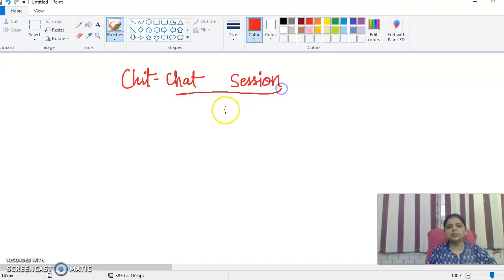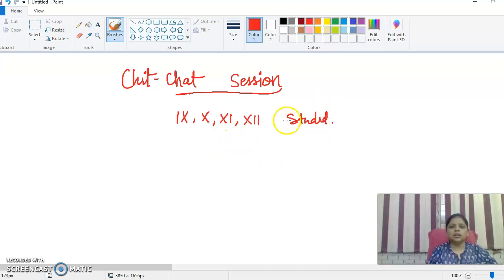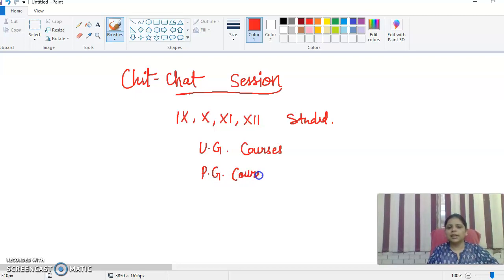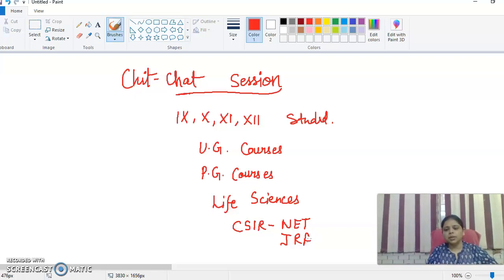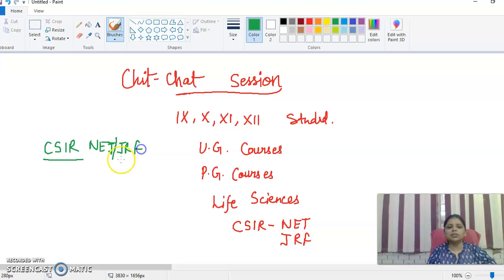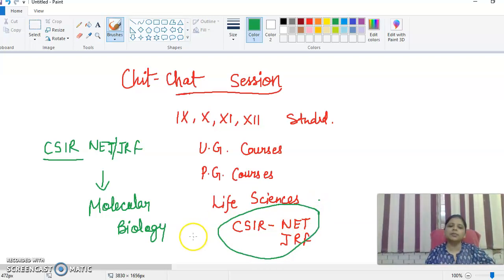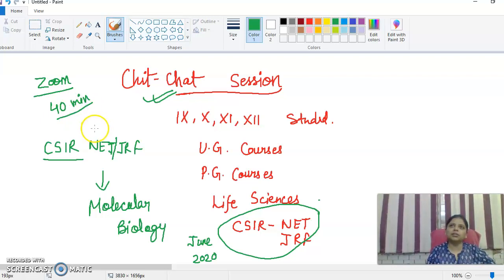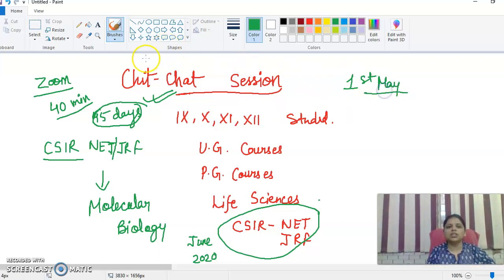Live Interactive Session on 27th april 2020 @1:30 pm